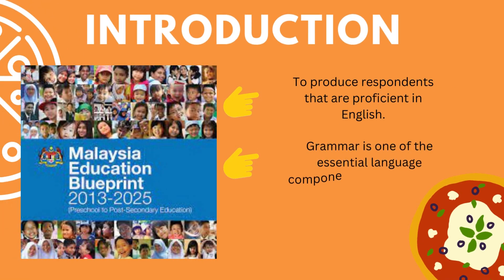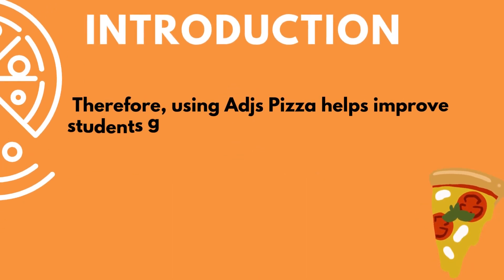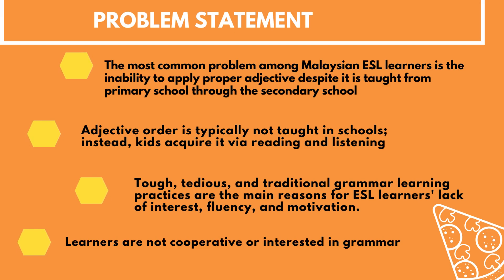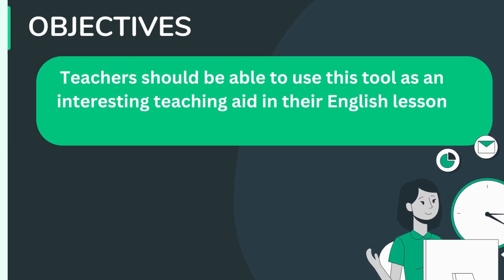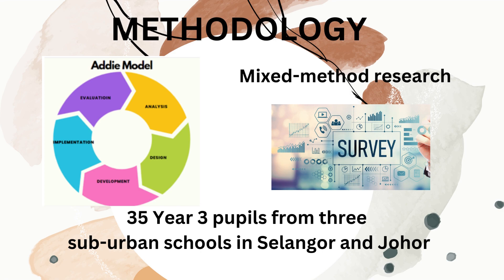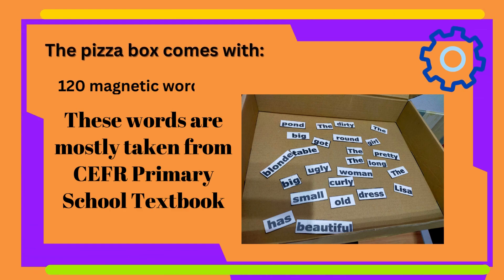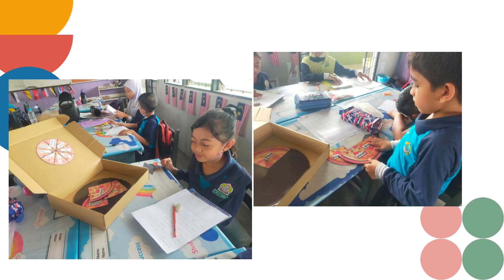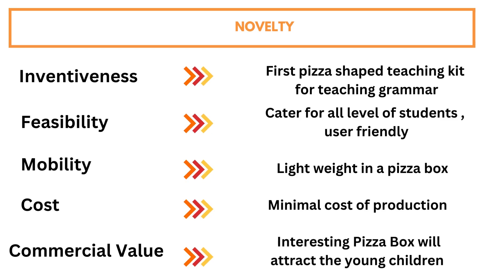368- ADJS Pizza (Adjectives Pizza)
Title : ADJS Pizza (Adjectives Pizza)
Institution : Universiti Kebangsaan Malaysia
Leader : Catherine A/P Franchis
Supervisor : Melor Md Yunus
Members :
Mourinder Kaur A/P Geetah Kaamini Loganathan
Karmila Rafiqah M. Rafiq
Category : B1: Higher Institution Students Social Sciences and Humanities